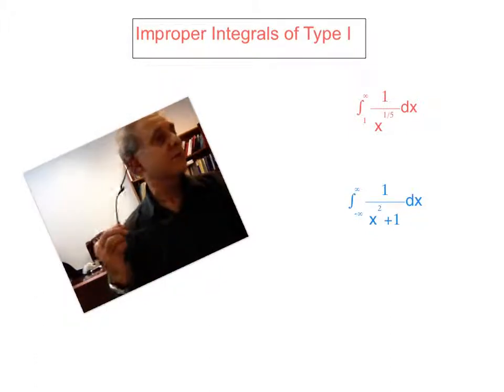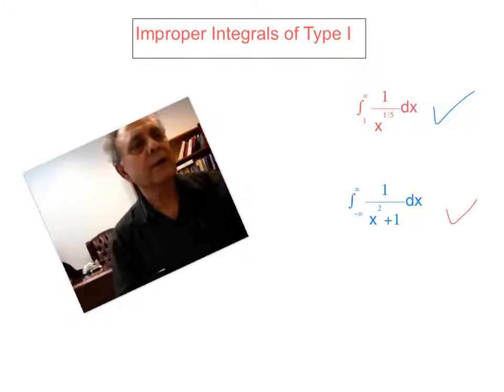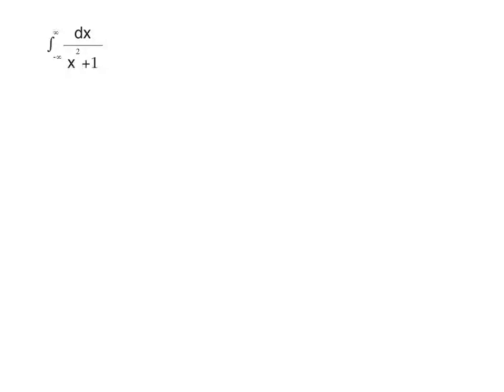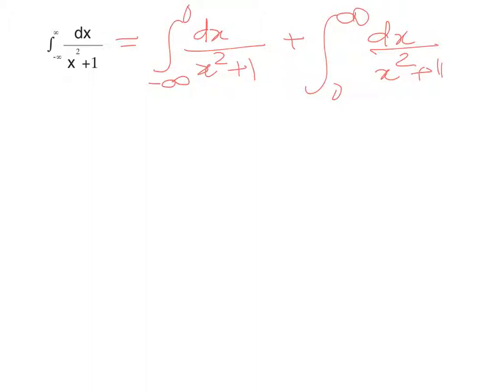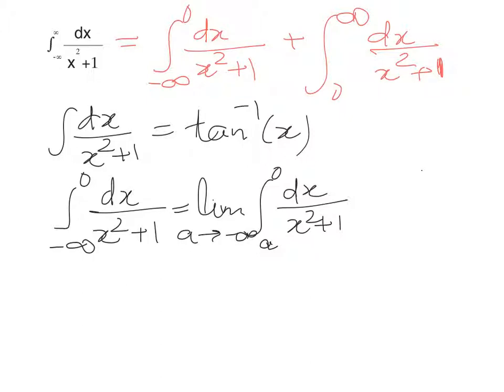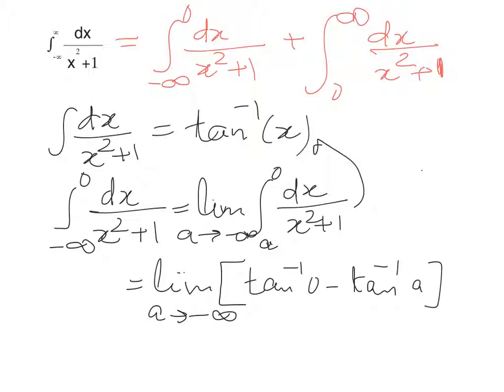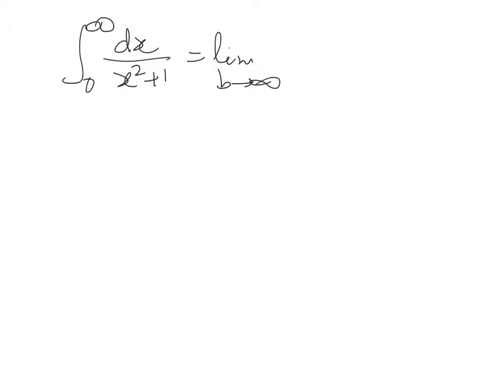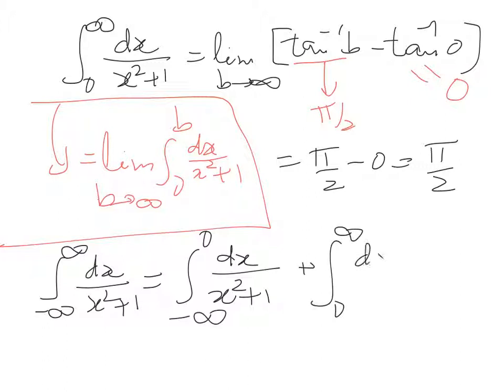lmproperOfTypeI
Improper Integrals of type I